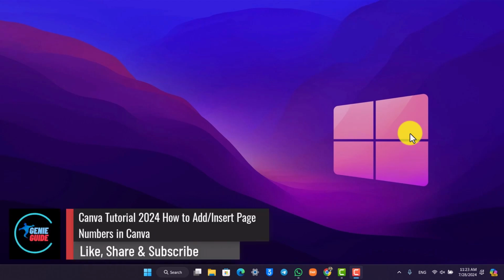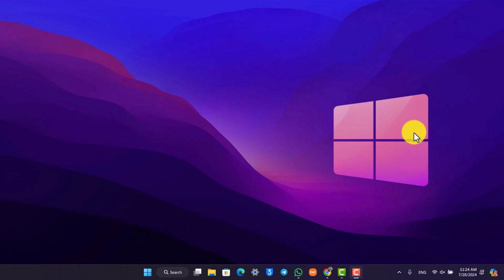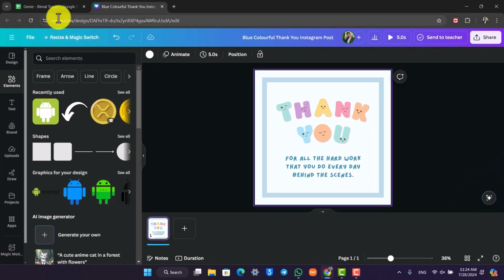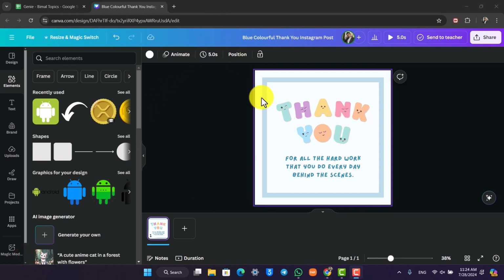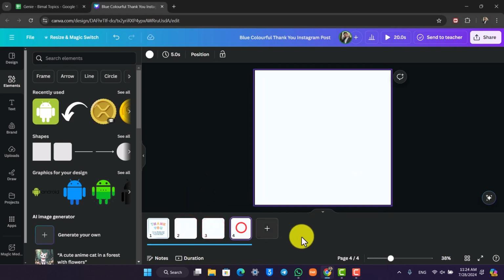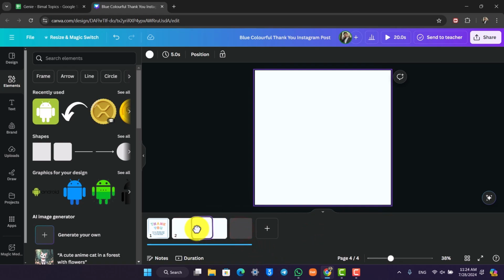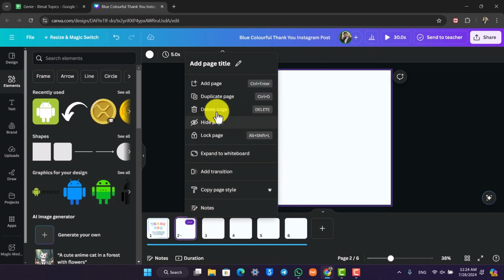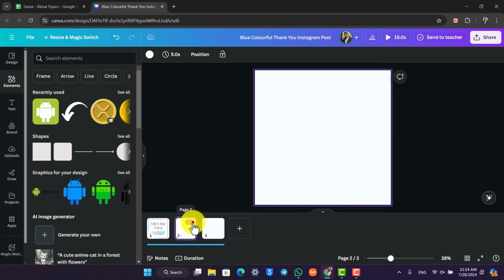Canva Tutorial 2024: How To Add/Insert Page Numbers In Canva !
To add page numbers or multiple pages in Canva, follow these steps. Open your browser, go to Canva.com, and navigate to the design you want to work on. On the interface, you'll notice a number indicating the current page, such as "1" for page one.

To add more pages, click on the "+" icon. You can continue customizing each new page and drag pages to rearrange their order. If you need to delete a page, click on the "Delete Page" button. This is how you can insert and manage multiple pages in Canva.

Timestamps:
0:00 - Introduction to adding page numbers in Canva
0:03 - Navigating to Canva and opening a design
0:12 - Understanding the page number indicator
0:24 - Adding more pages and customizing
0:41 - Deleting a page
0:49 - Conclusion and additional tips